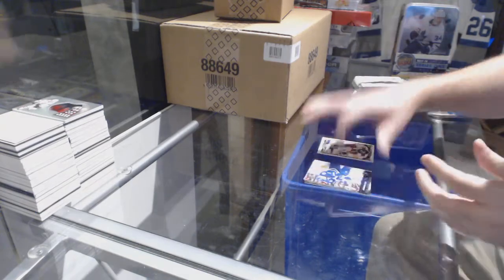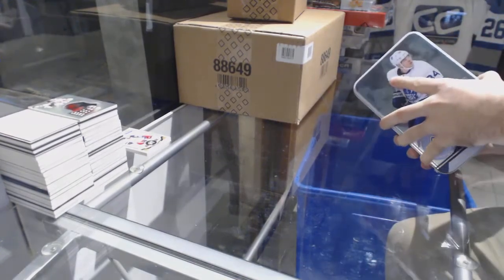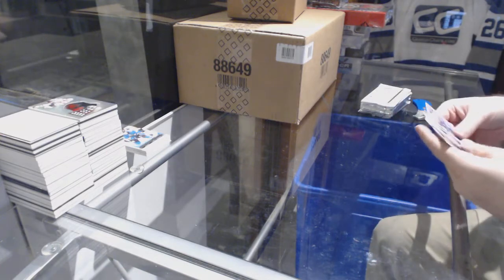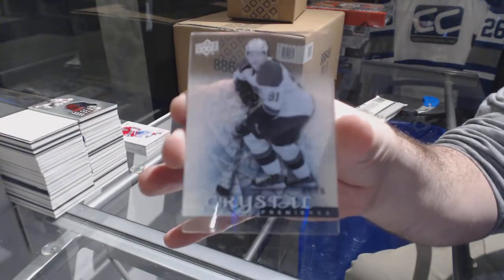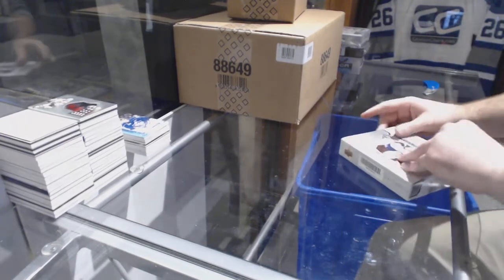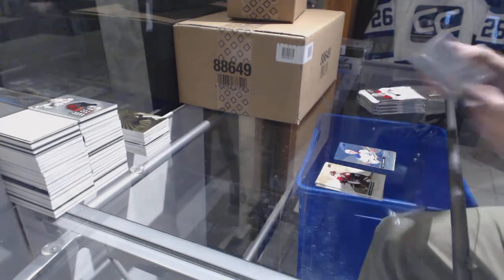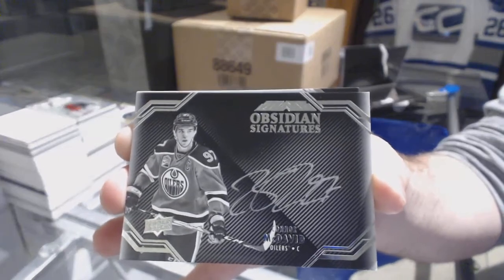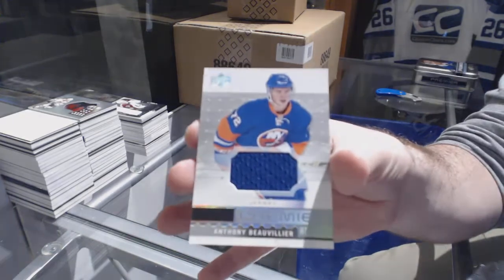Special UDA/Mem Mix & More Hockey Box Break + Giveaways For All - C&C GB #8287